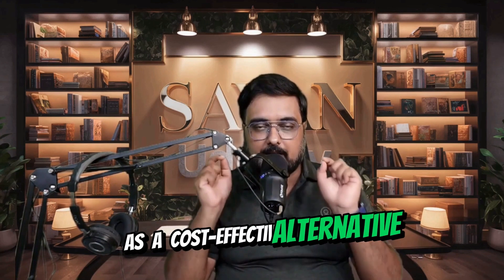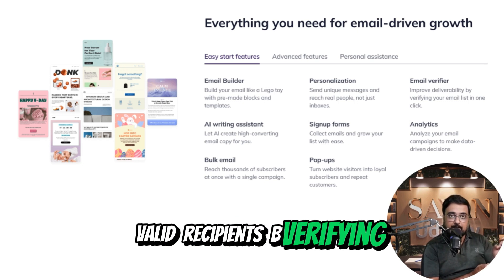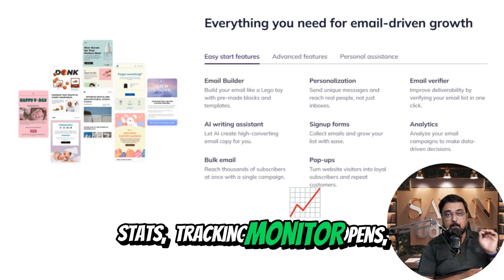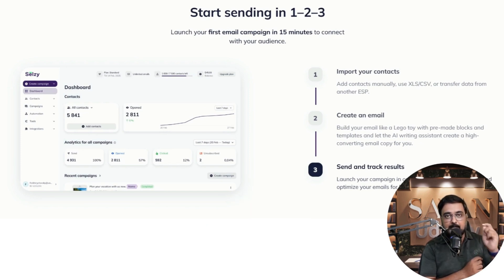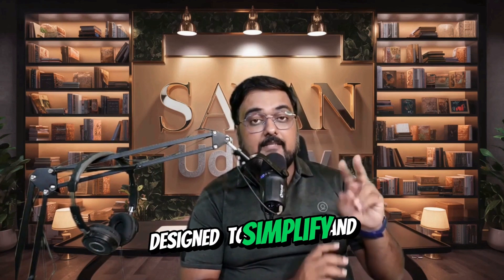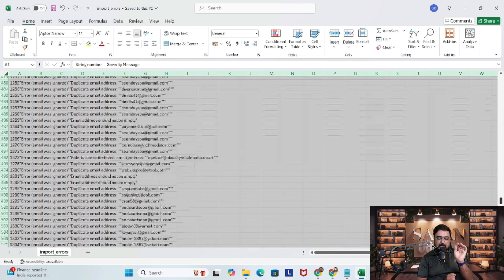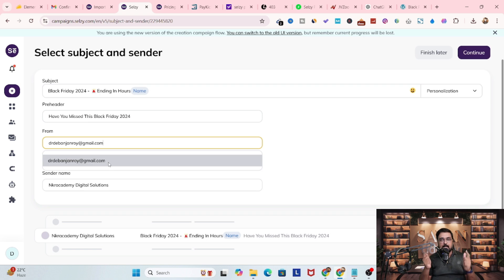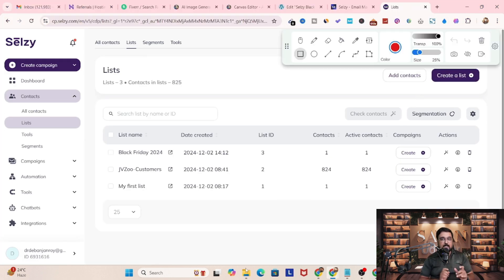🚀 Best Email Marketing Software | Best Email Marketing Tools | Selzy Automation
🚀 Best Email Marketing Platform | Best Email Marketing Software | Best Email Marketing Tools | Selzy Automation

Are you looking for the **best email marketing software** to supercharge your campaigns? In this video, I’ll introduce you to **Selzy**, an awesome email marketing and automation tool. Whether you're a beginner or an experienced marketer, Selzy offers powerful features to make your email marketing campaigns successful.

Here’s what you’ll learn in this video:
✅ **How to Import Contacts Using Selzy**
✅ **How to Validate Contacts for Better Deliverability**
✅ **How to Create Email Broadcast Campaigns**
✅ **How to Set Up Email Automation Campaigns**
✅ **How to Design Subscription and Contact Forms**

🎯 **Why Choose Selzy?**
- User-friendly interface
- Advanced contact management
- Seamless email automation
- Stunning templates for forms and campaigns

📢 **Selzy is the perfect email marketing tool for:**
- Small business owners
- Digital marketers
- Entrepreneurs
- Anyone looking to grow their audience and boost conversions

💡 **Get Started with Selzy Today!**